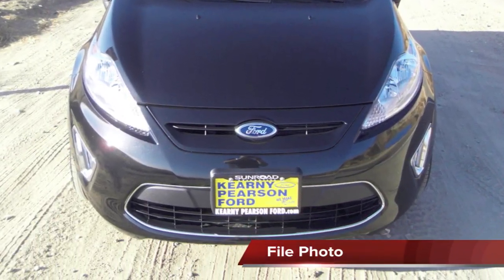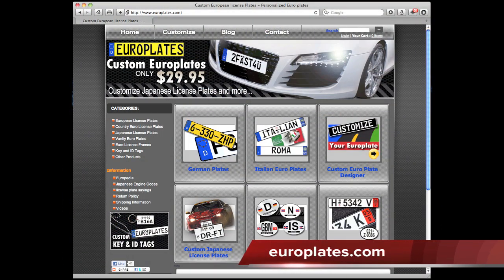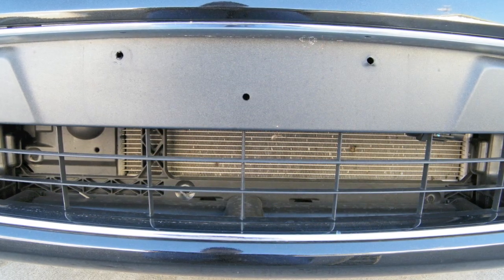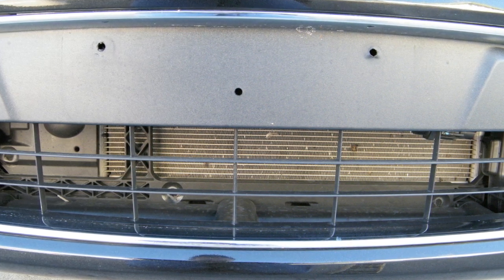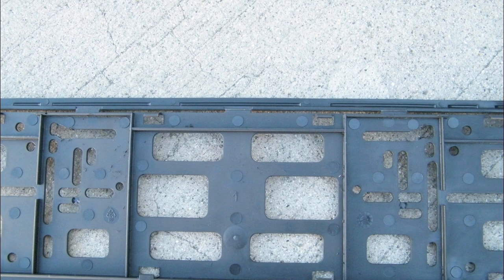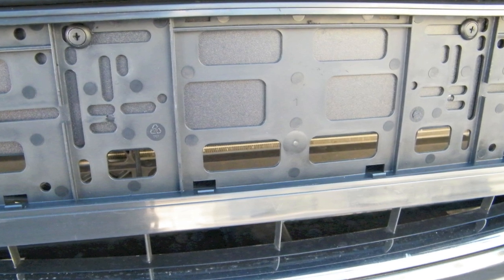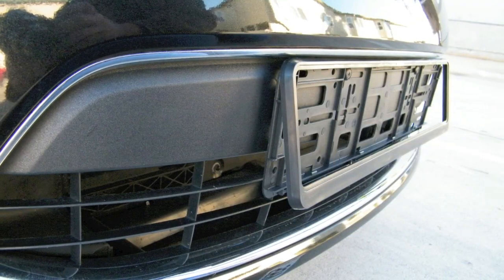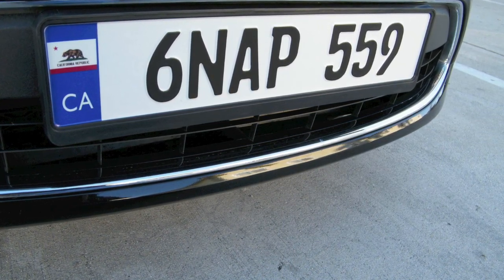2011 Fiesta How To: Euro Plate on a North American Model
Attaching a European-size license plate to a North American Ford Fiesta.